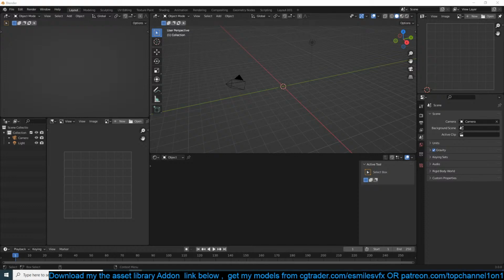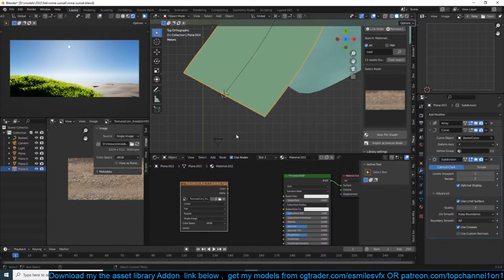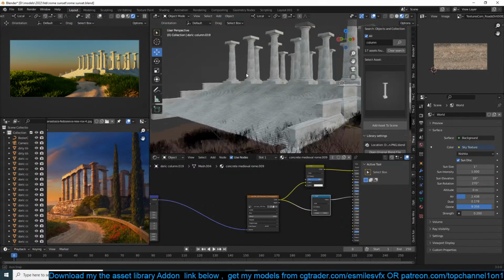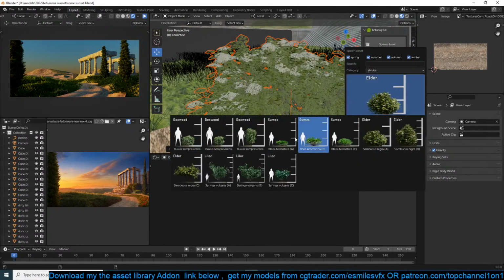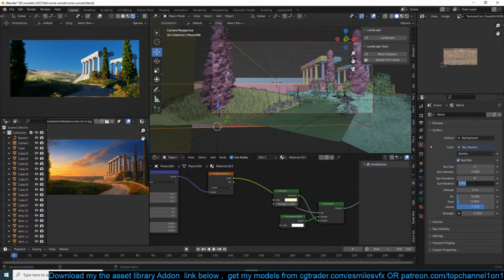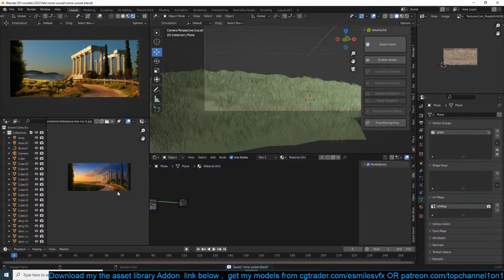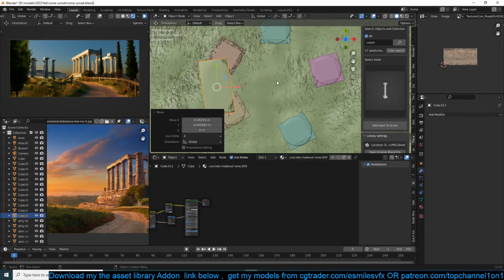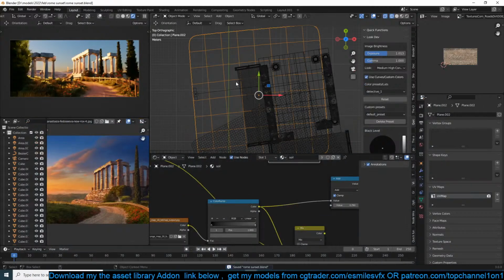🔴 blender live - imitating great artists environment scenes in blender